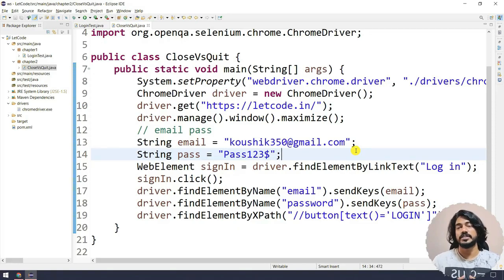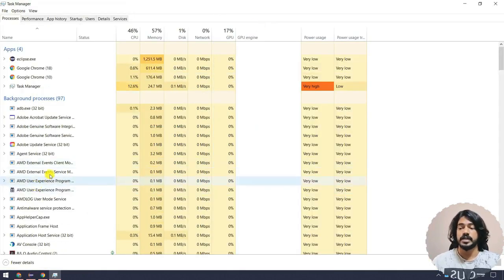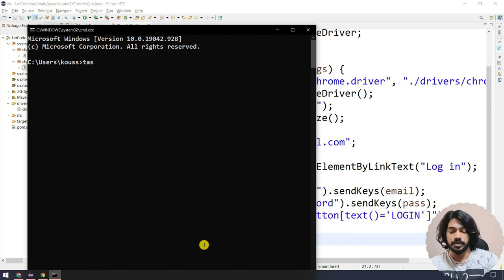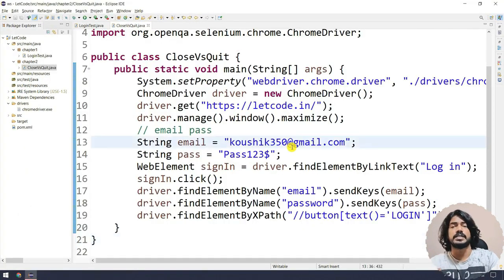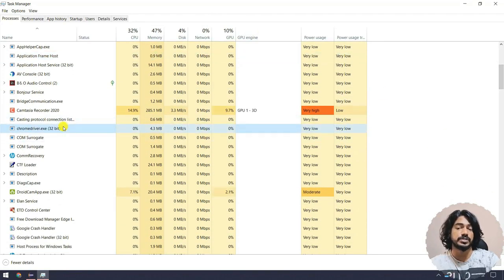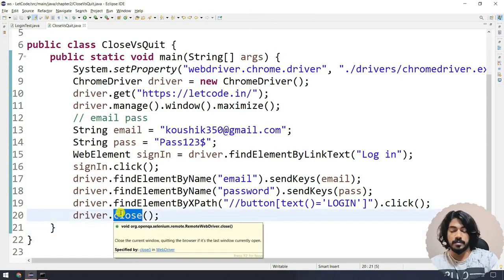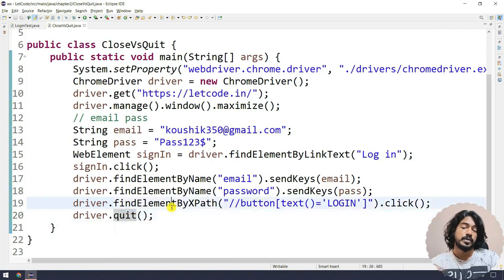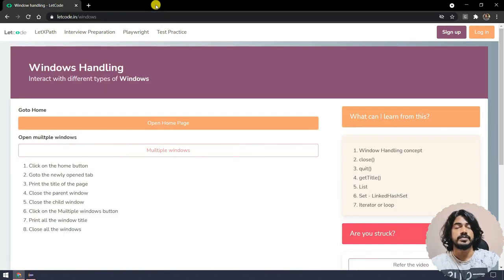Selenium Tutorial for Beginners | Chapter - 2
Hello guys, in this video we'll learn the difference between the close and quit methods.
We'll deep dive and understand which method to use and how to kill the running instance from the command prompt.

Chapters:
0:00 Intro
1:20 Task kill command

😊Just in case you want to support me,

SOCIAL